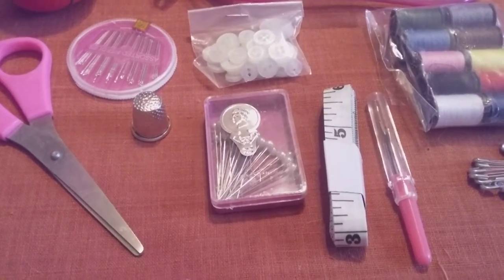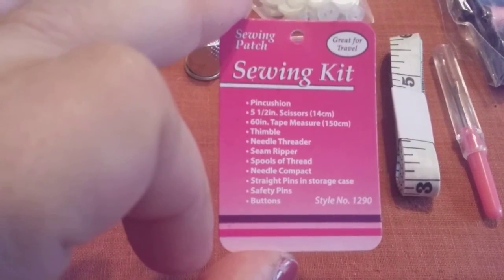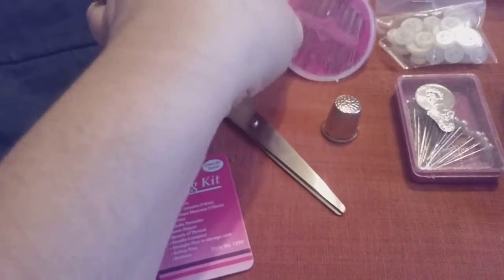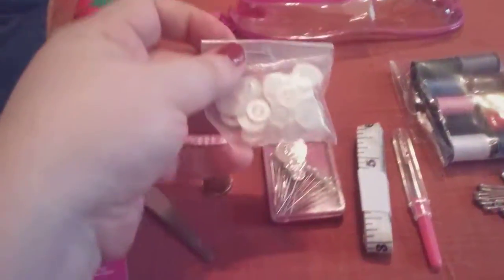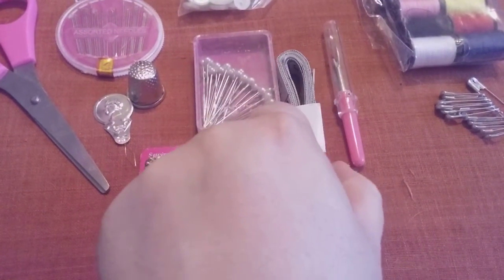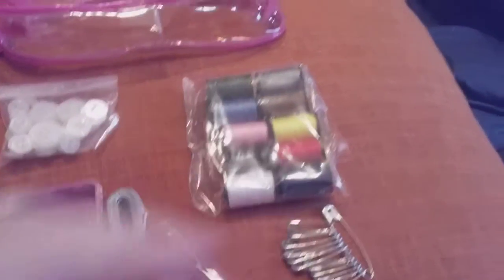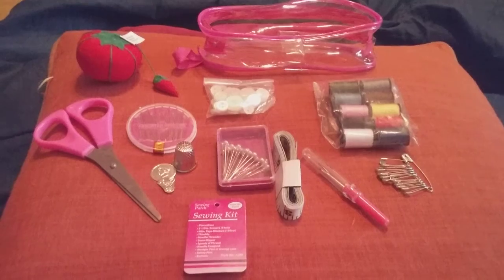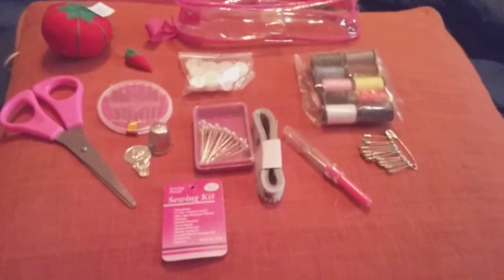Review for : sewing patch traveling kit | style # 1290 |$3.00 (👍👍)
style # 1290
our travel sewing kit is a definite need when ur going on vacation! u don't know when u'll need to fix a tear, but w/ our small sewing kit, u've got nothing to worry about!colors: black, green, pink or purpleincludes: thread, seam ripper, assorted needles, measuring tape, thimble, container of pins, buttons & more!country of origin: imported

cost $3.00 @ dollar General store in bethel ohio